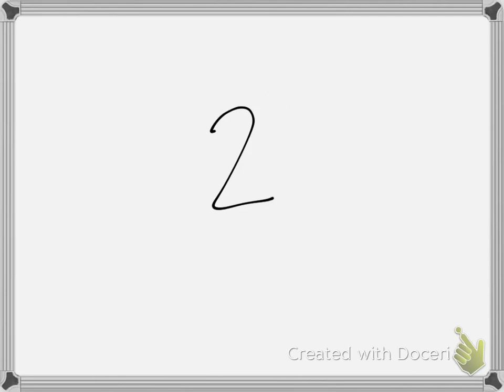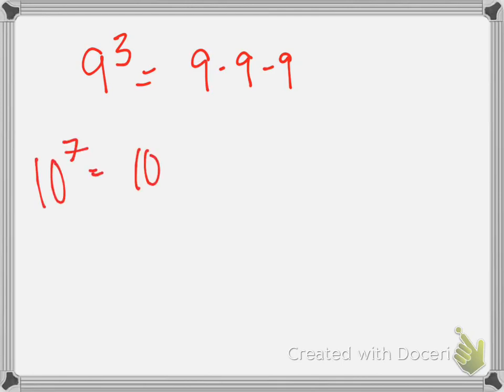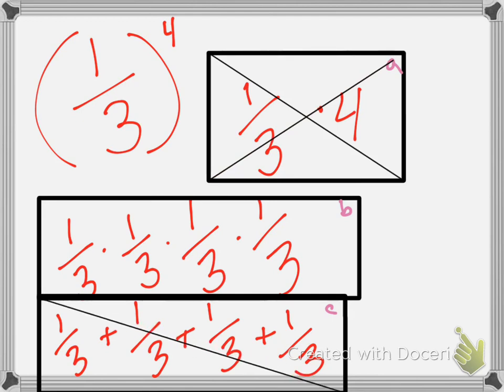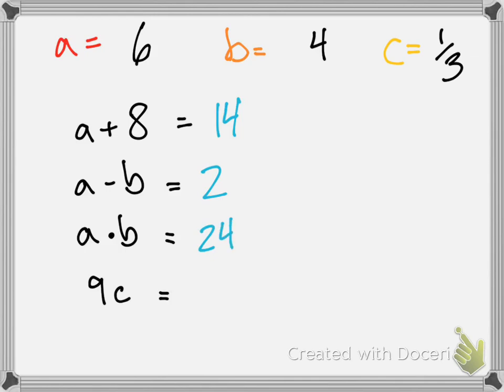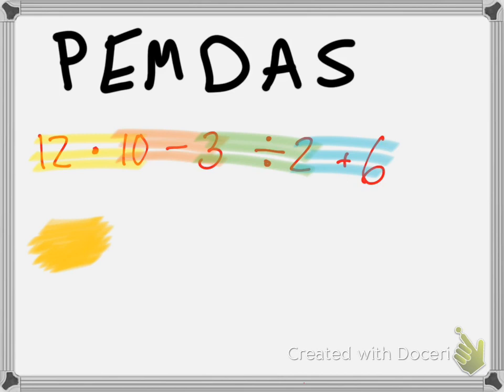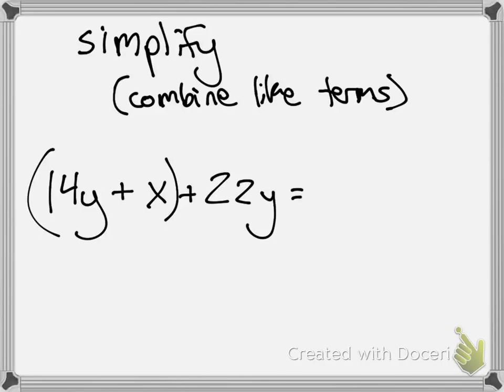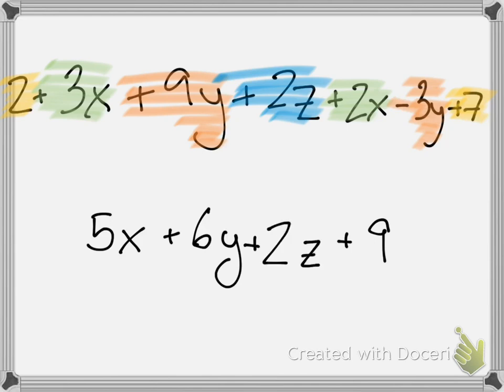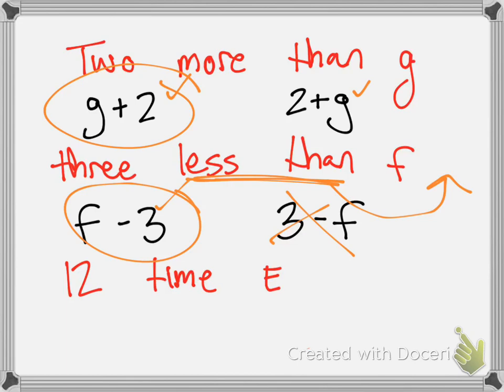FINAL REVIEW - Chapter 6